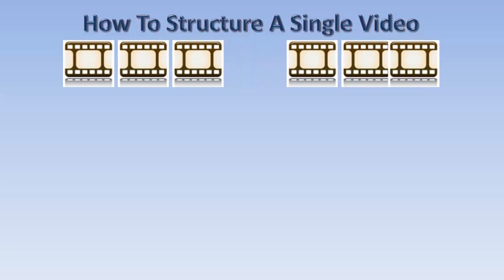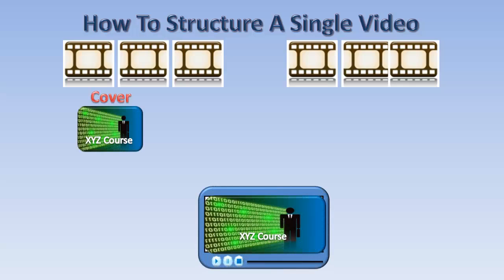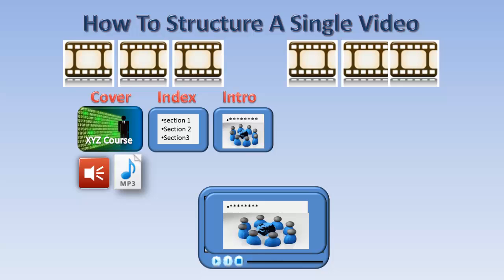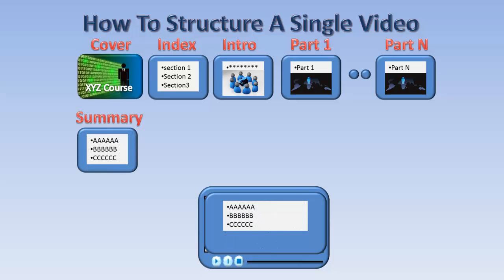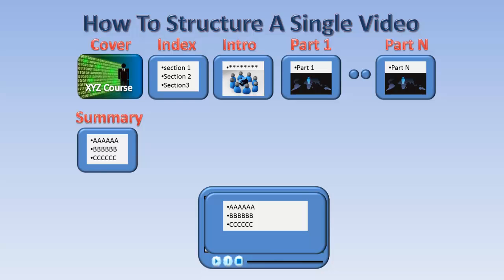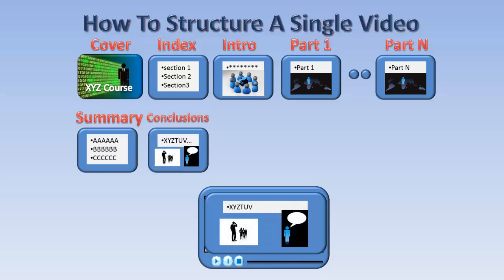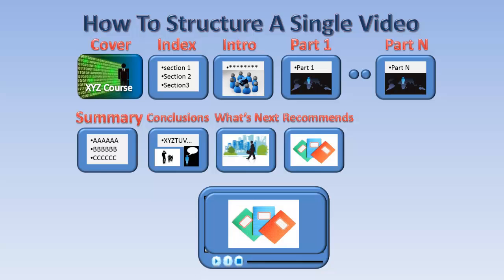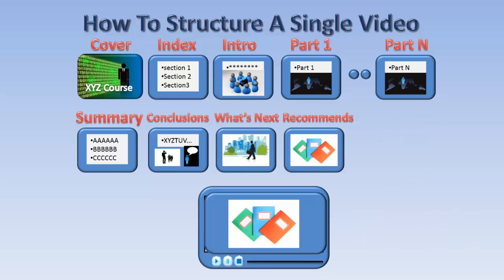Create video products - how to define the script of a single video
To define the script for each single video in a video course product is crucial and not immediate. This video will show you how.
You get more information in the complete "Video Course".

Today videos are the most important asset if you want to make business online. Videos are an amazing viral tool in social networks and the most powerful tool when it comes to market products and services.

Moreover video products and video tutorials are the most sold items on the Internet.

If you were in the old days you needed a huge budget to setup a video recording studio or to hire a media company to do the job for you.

In this course you will learn how to design and produce your videos, how to market them and how to setup your marketing process with videos.

You will be able to produce videos for your marketing, videos as products to sell on CDs and DVDs, videos as part of eLearning products or online video tutorials, streamning videos and much more.

In details, in this course you will learn:

    How to structure a marketing videos to promote products or services on the Internet
    How to create video products as video courses, physical products and streaming videos
    How to register or capture a video
    How to use Techsmith Camtasia to capture, edit and produce your videos
    How to use Microsoft PowerPoint to generate animated presentations and generate videos
    How to use Flowplayer and other services to generate video player for your websites
    How to create web pages with videos
    How to show videos on webpages on overlay or as background

Moreover you will have an overview of all the hardware, software and equipment that you need to have to start producing your videos and become a web video producer.